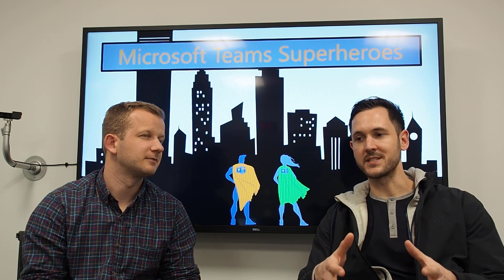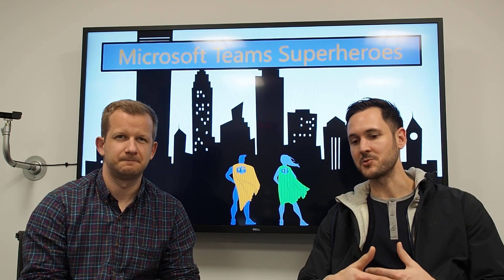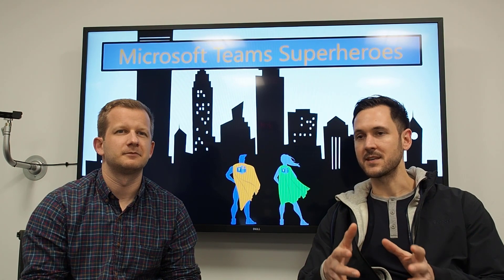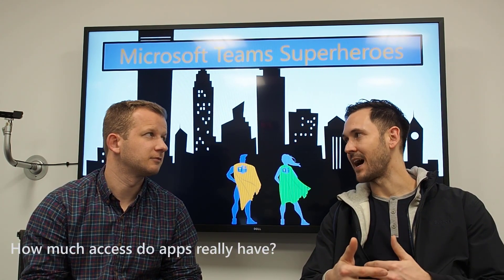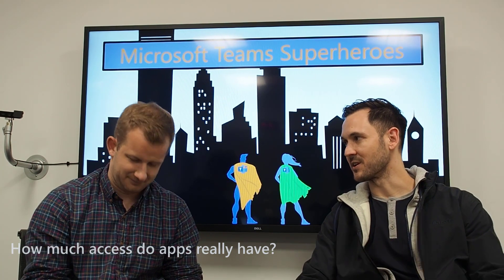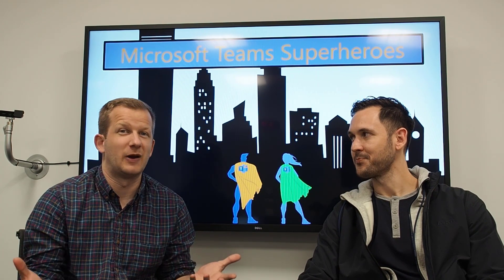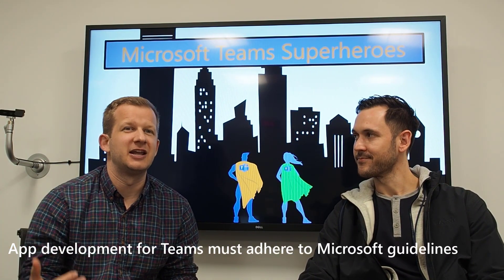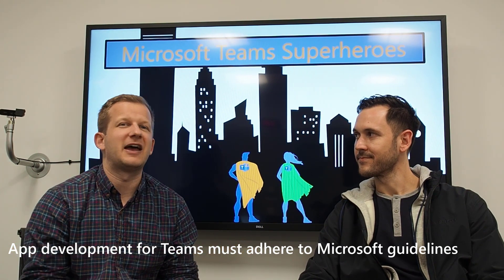Addressing Security & Compliance Concerns for Apps in Microsoft Teams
Many tenant admins are asking about security & compliance for third-party applications in Microsoft Teams. In this video, Jace Moreno interviews Trent Hazy, Sr Product Manager - Teams Engineering, where they address and "de-bunk" the most common concerns and myths from customers around the world. ​

You can check out our universal developer guidelines with app permissions and considerations